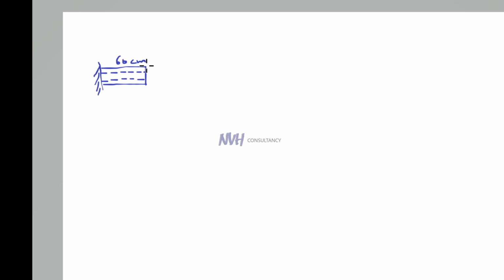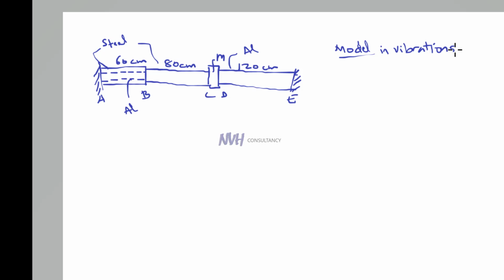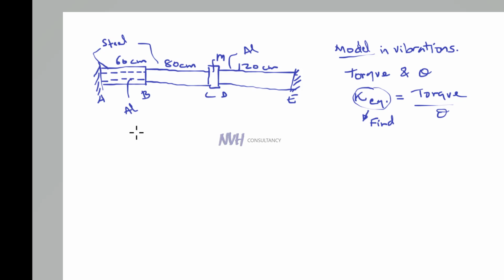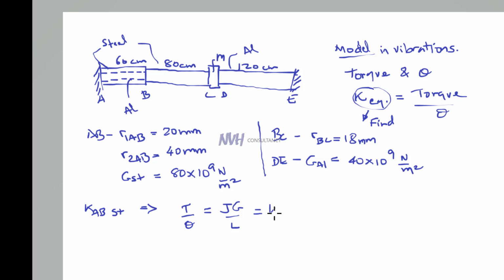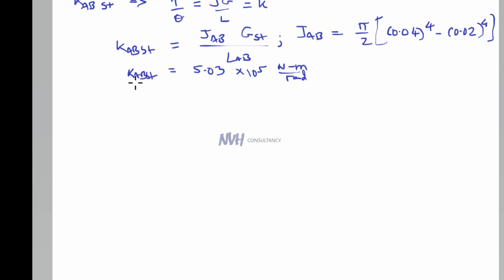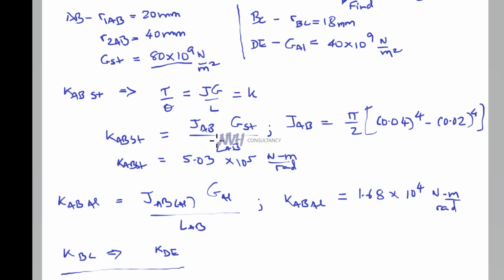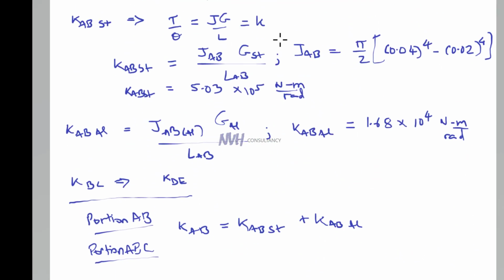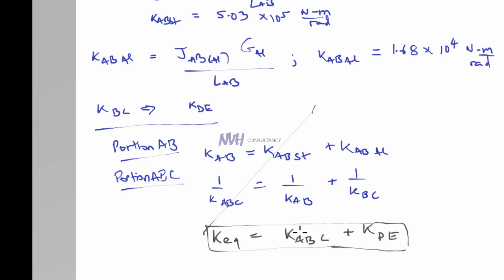Noise Vibrations and Acoustics - Problem 3- Solution Explained